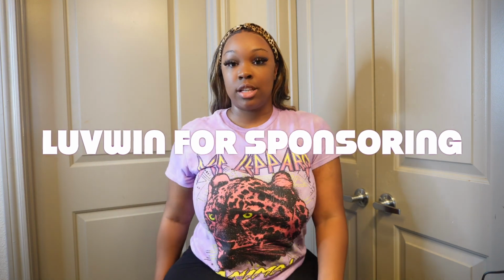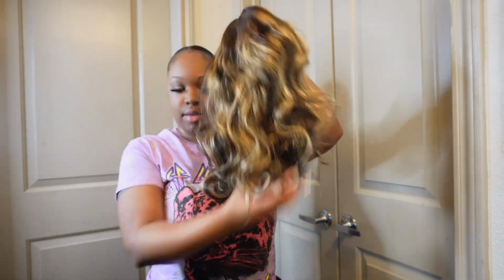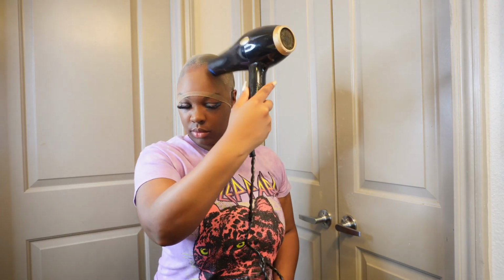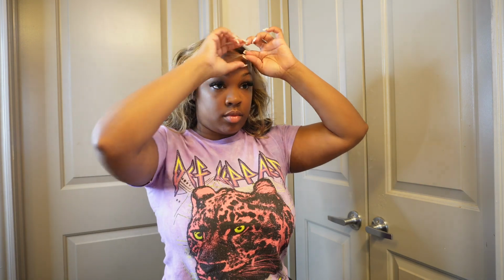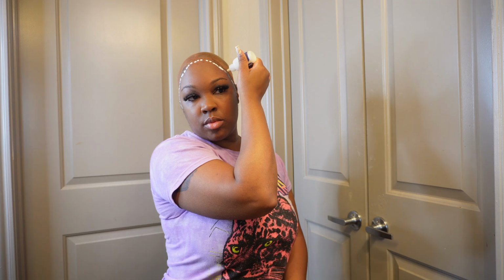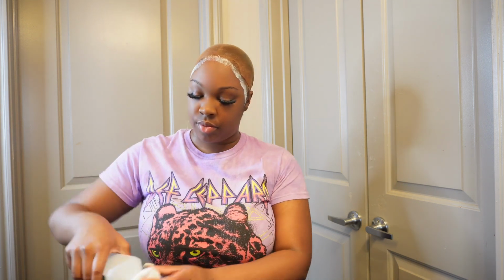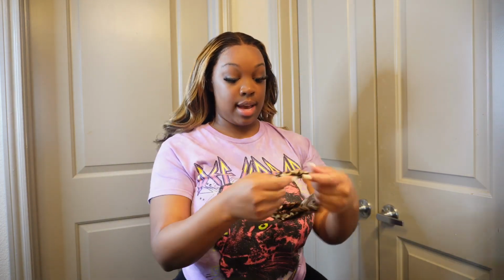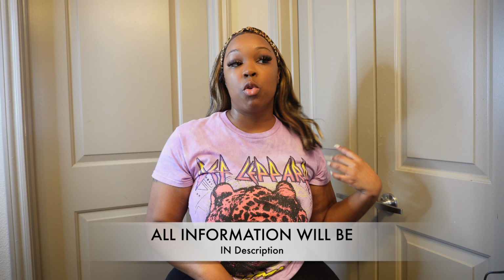Honey Blonde Highlight Wavy Wig INSTALL REVIEW | FT. Dria Antionette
Glad you stopped by today.

Products Used

Luvwin 13x4&13x6 Honey Blonde Highlight Wavy Human Hair Bob Wig Pre-Cut Hd Lace

Lace: 13x4 HD lace
Length: 14inch
Density: 180%
48 Hours Delivery & Free Return Only for this link who Place Order!
AfterPay can make 4 times Equal installments Within 6 weeks!